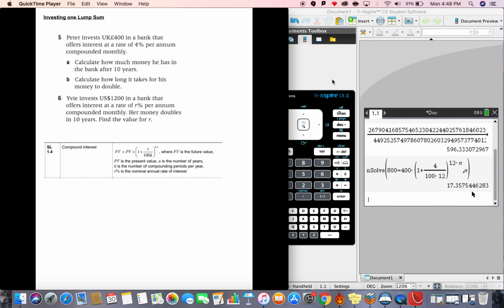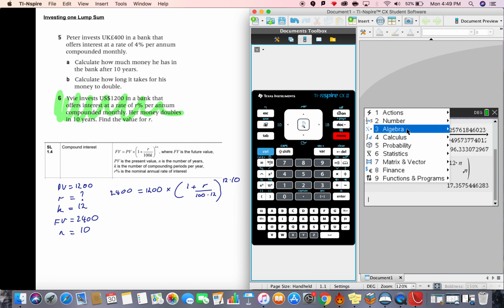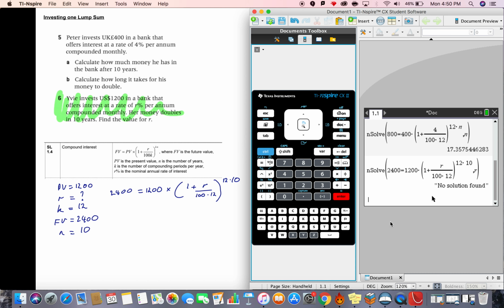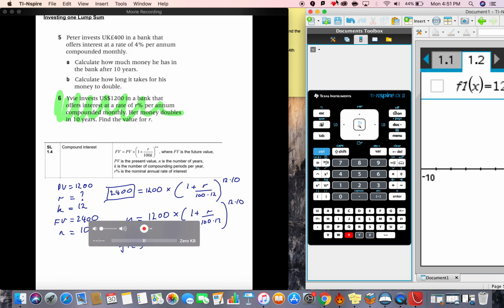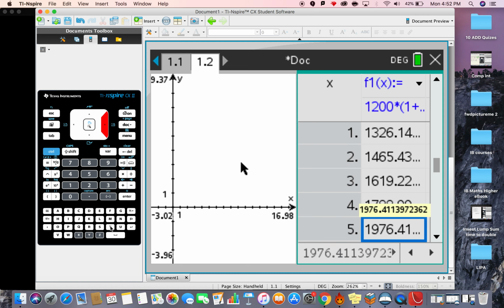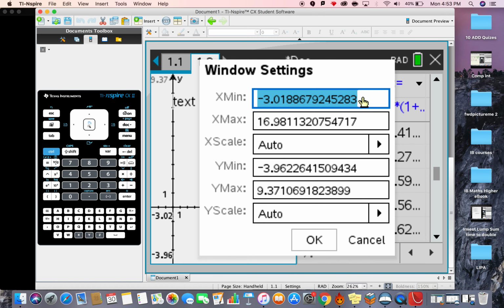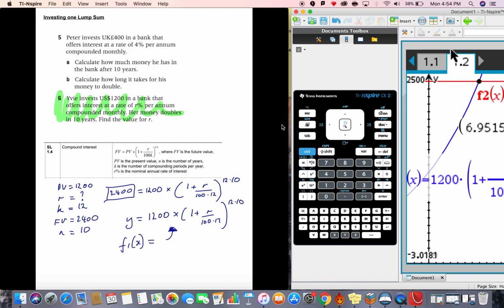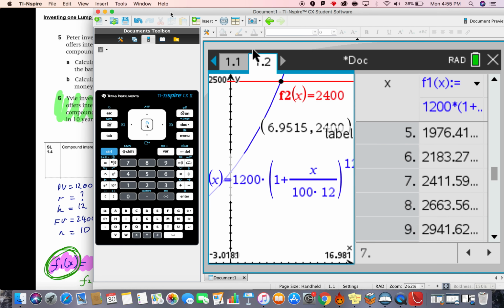1.4- Finding rate of interest for financial investments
using nsolve and compound interest formula along with graphing methods for finding interest rates